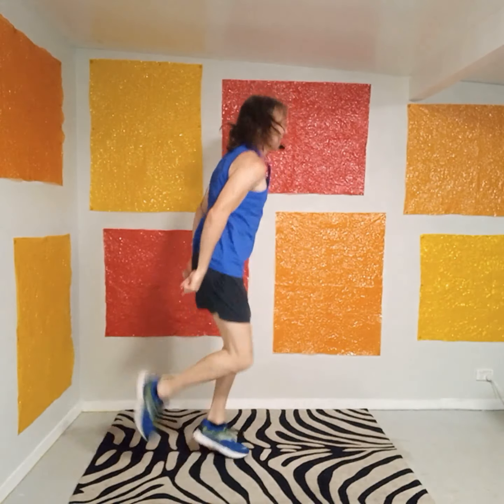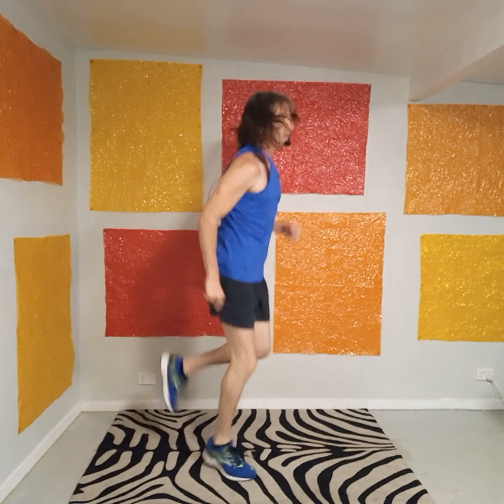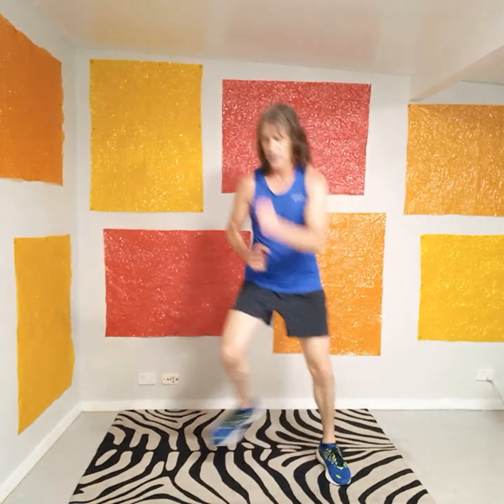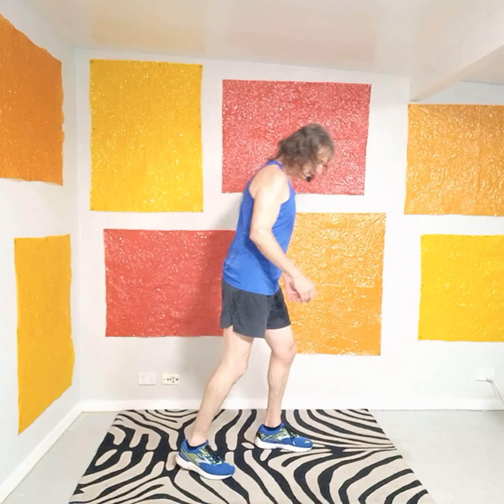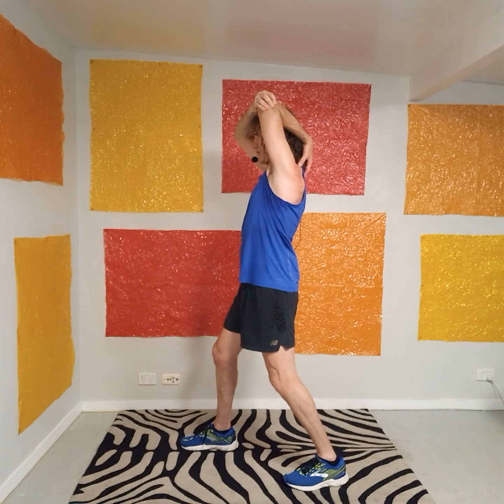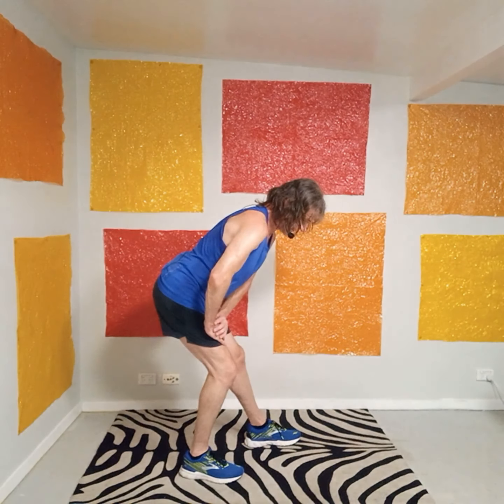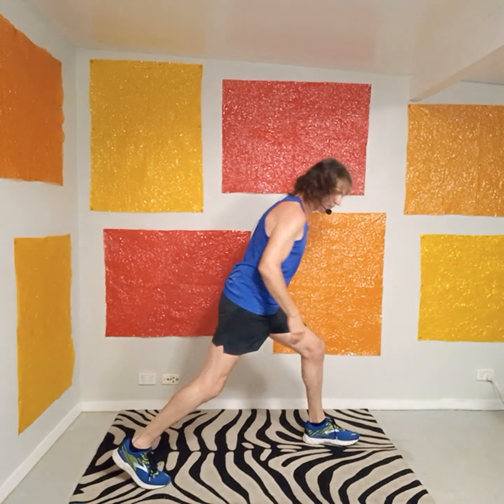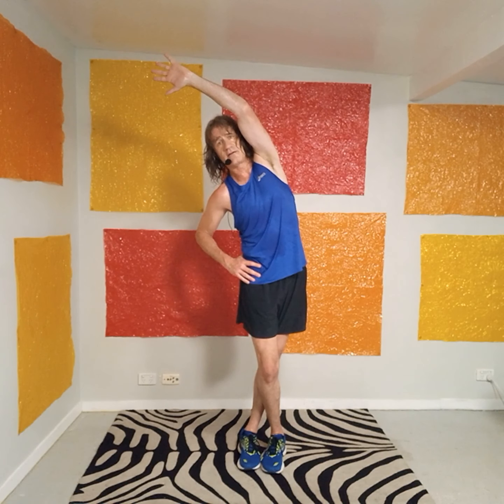Get On The Beat 15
Come and do a 20 minute cardio workout with me, all to the beat of some catchy tunes.

I'll show you options for all fitness levels. You don't need any experience or equipment - you just need to be ready to have fun with your fitness, get your heartrate up and get your body moving.

My name's Ian and I'm a group fitness instructor in Sydney, Australia. I've helped thousands of people feel good about getting fit through my cardio classes and videos.

Do cardio. Feel good. Get On The Beat.